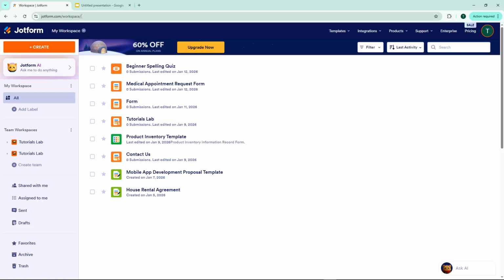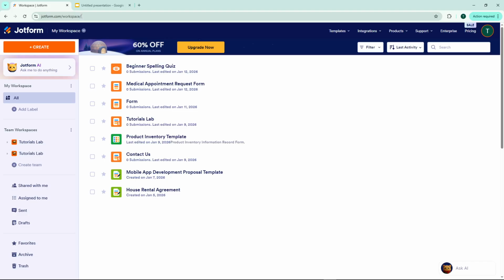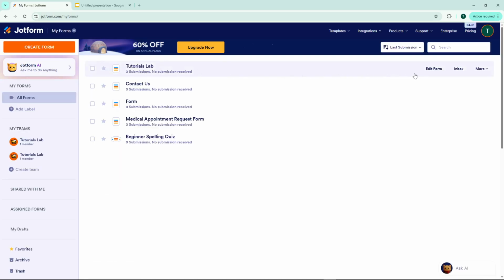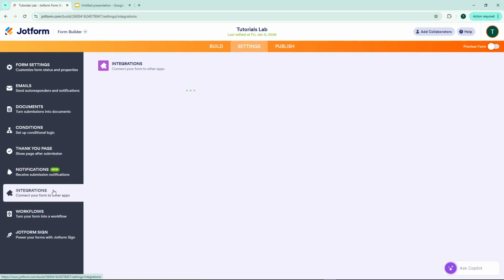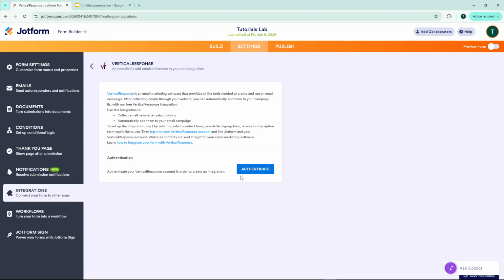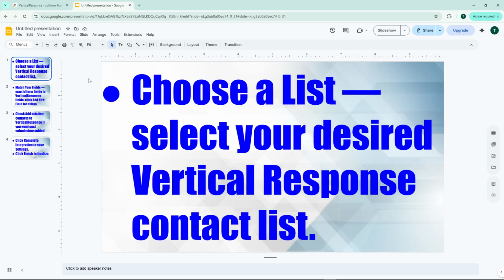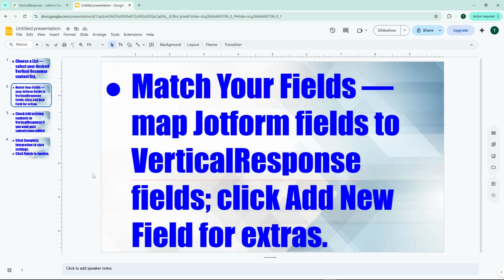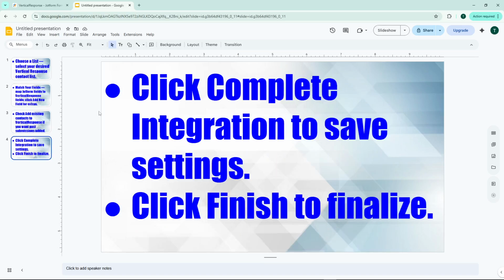How To Connect Jotform And VerticalResponse (Tutorial 2026)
Along the way, you'll learn connect Jotform to VerticalResponse, integrate Jotform with VerticalResponse, set up Jotform VerticalResponse integration, link Jotform and VerticalResponse guide, how to use Jotform with VerticalResponse, Jotform VerticalResponse automation tutorial, integrate form data to VerticalResponse, connecting Jotform submissions to VerticalResponse, VerticalResponse Jotform setup instructions, automate Jotform data with VerticalResponse, create Jotform VerticalResponse workflow, easy way to connect Jotform VerticalResponse